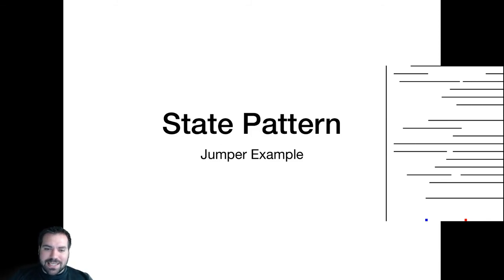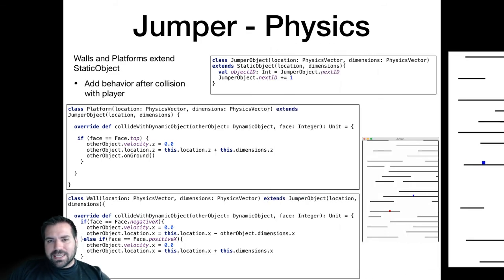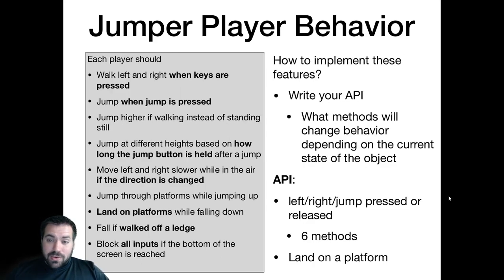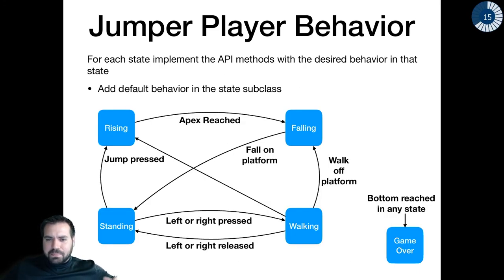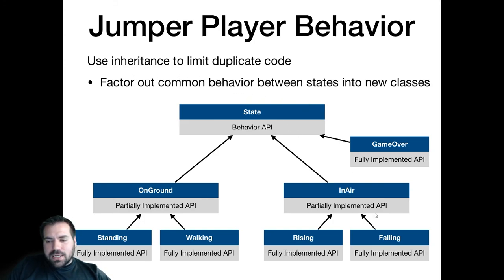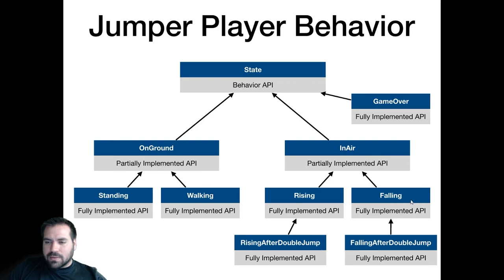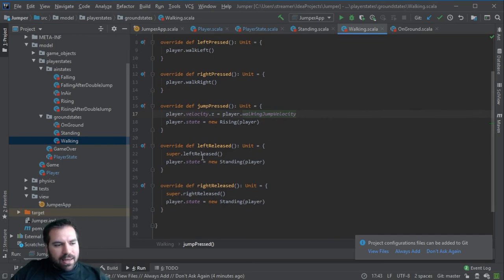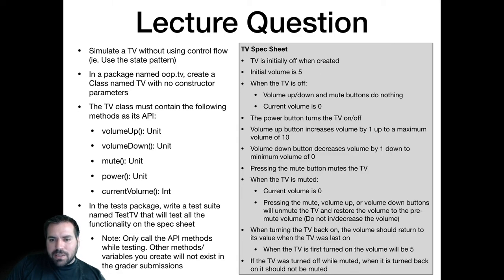[CSE 116] Lecture 14: State Pattern pt. 2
00:00 Lecture content

53:01 Examples and questions